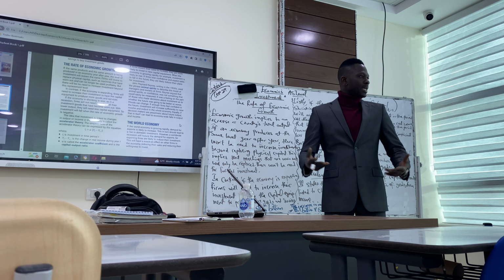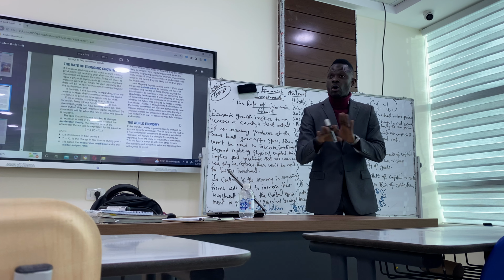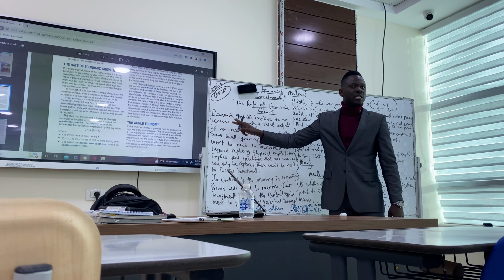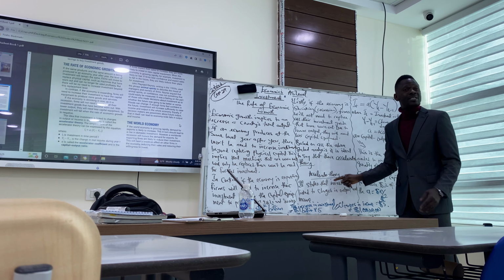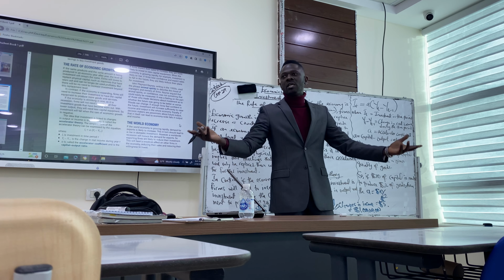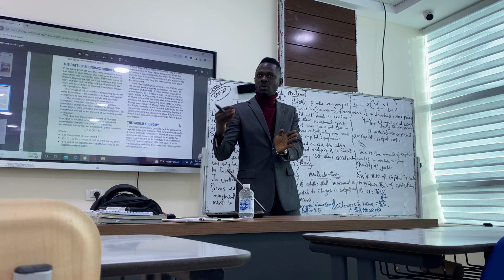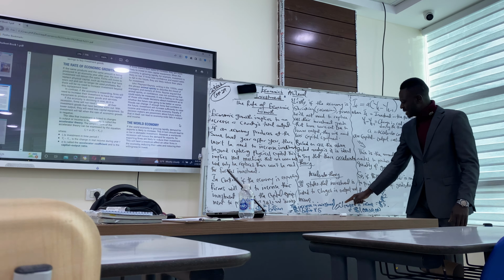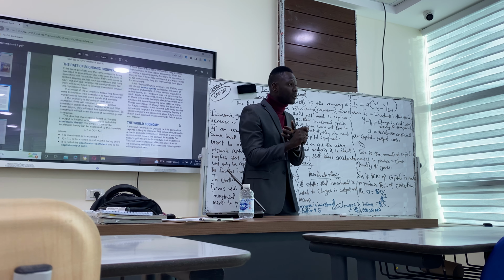Economics AS’Level(Investment and Economic Growth: Further Explanation)